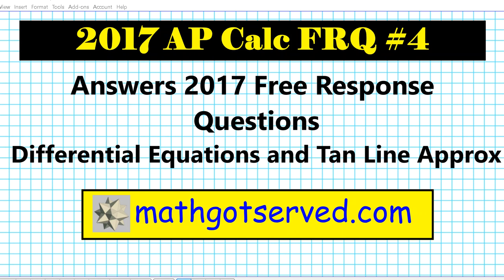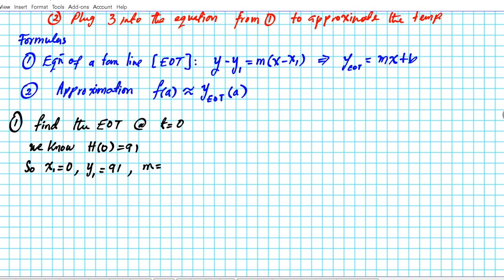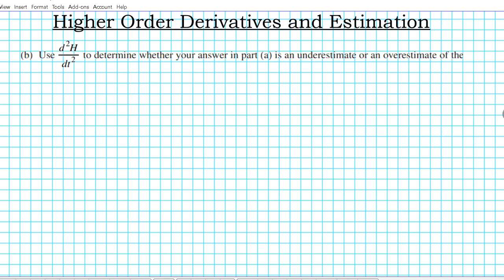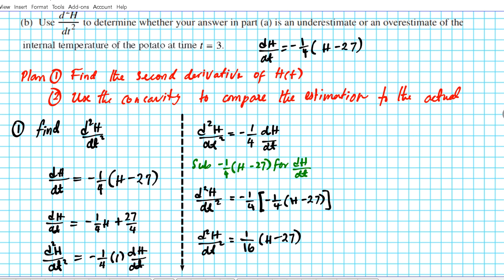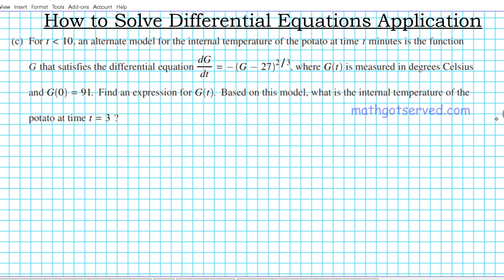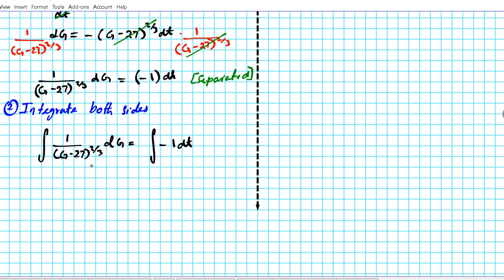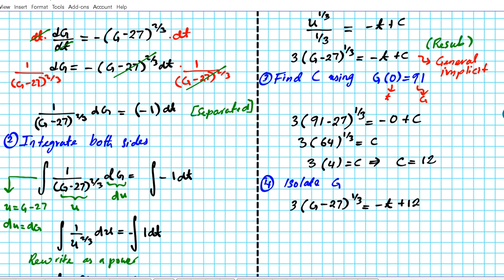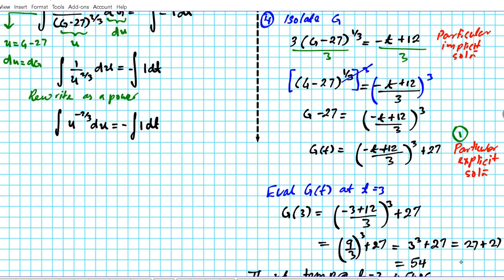2017 Ap Calc calculus #4 Free Response Question FRQ boiled potato pot differential equation tangent